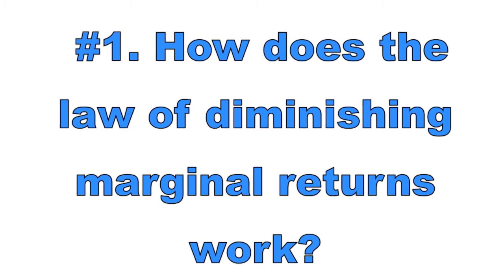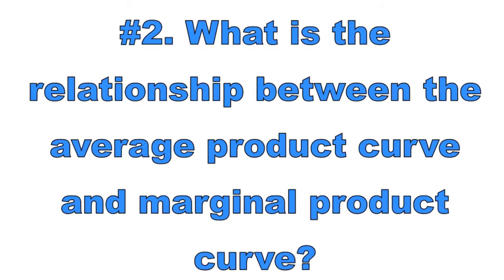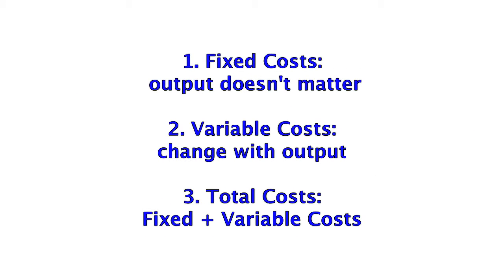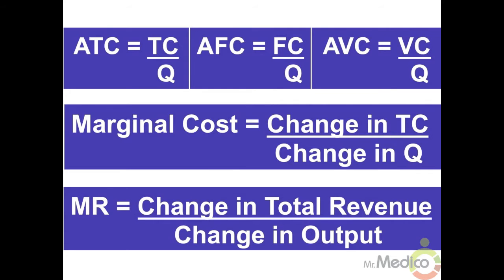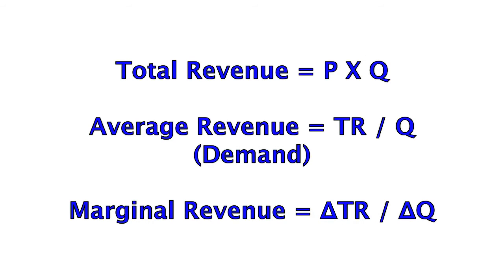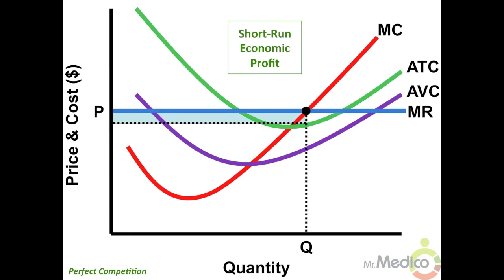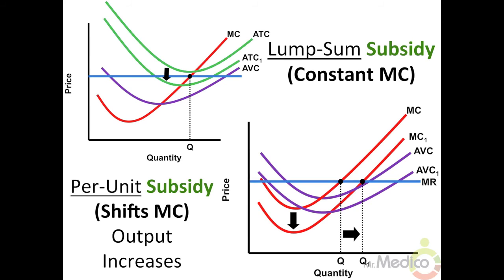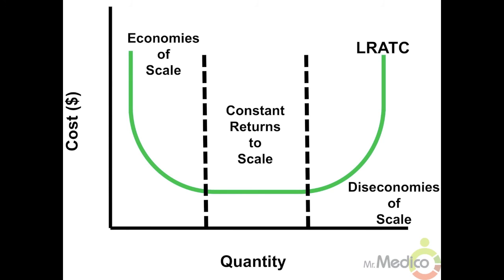NB8. Top 10 Costs of Production Concepts of Microeconomics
Episode 8: No Bull Review's Macroeconomics and Microeconomics podcast - Top 10 things you need to know about production costs for a firm, including marginal analyses in the short run and long run. This is geared toward college-level principles of macro and micro courses and students enrolled in AP Economics.

#1. Diminishing Marginal Returns
#2. Marginal Product & Average Product
#3. Economic Profit vs. Accounting Profit
#4. Types of Costs
#5. Calculating Costs
#6. Total Revenue & Marginal Revenue
#7. Profit Maximizing Rule
#8. Per-Unit Tax vs. Lump-Sum Tax
#9. Short Run vs. Long Run
#10. Long-Run Average Total Cost Curve